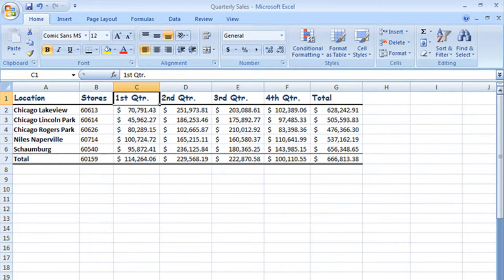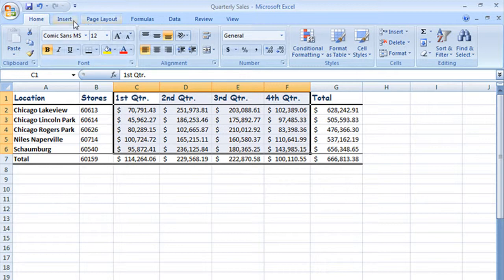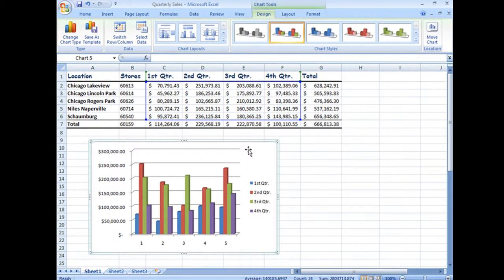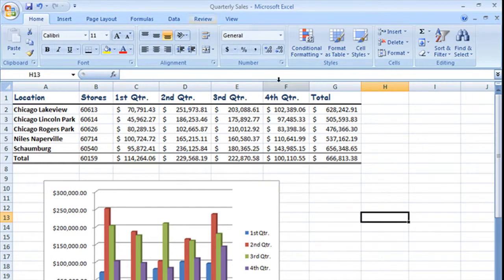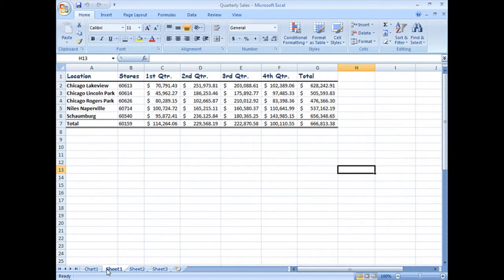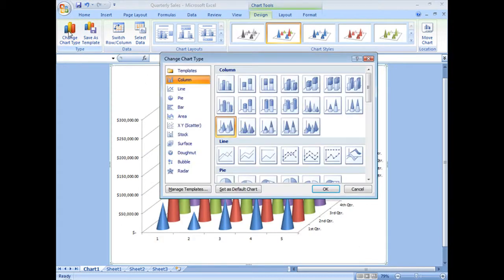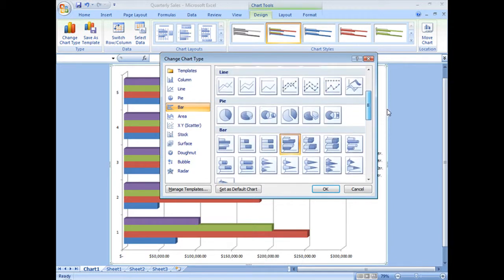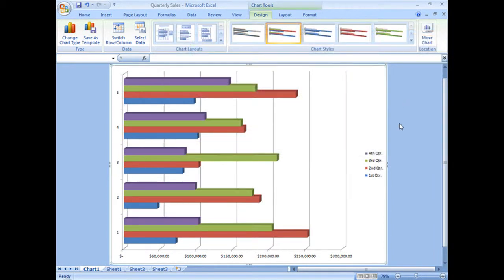Create a Simple Chart in Excel 2007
TrainSignal's Microsoft Excel Instructor Bill Kulterman shows you how easy it is to create a simple chart in Excel 2007.